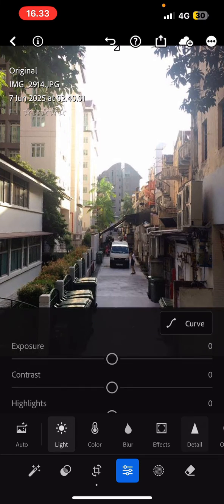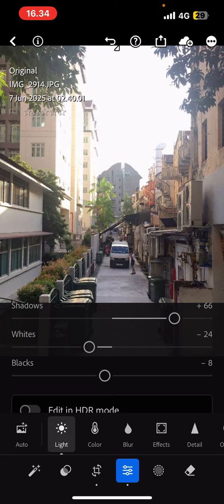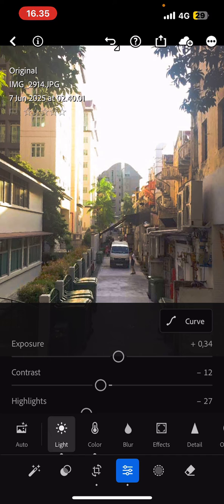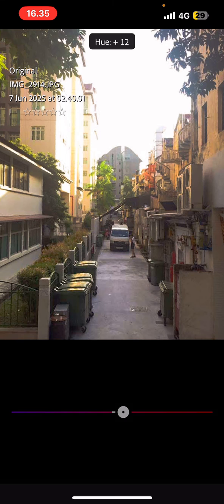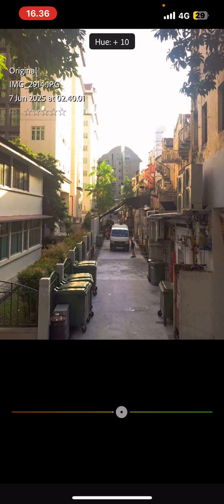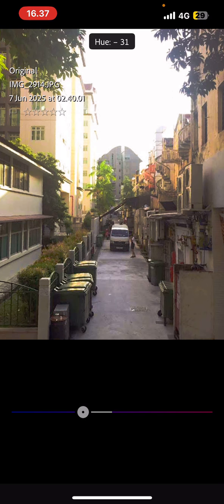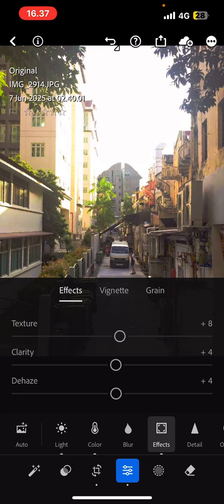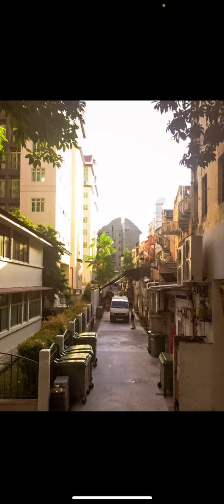🌅 Cinematic Orange Filter in Minutes! | Lightroom Mobile Guide 📸🎬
Want your photos to look straight out of a movie scene? 🎬📸 In this quick Lightroom Mobile tutorial, I’ll teach you how to create a cinematic orange filter in just minutes — perfect for that warm, moody film look! 🌅✨

🔥 What you’ll learn:
🎨 How to apply rich orange tones and soft contrast
📱 Simple steps using only Lightroom Mobile
🌇 Perfect for golden hour, travel, and storytelling edits

Whether you're going for a classic movie poster vibe or just want to level up your Instagram feed, this filter will bring the drama. 🎞️💥